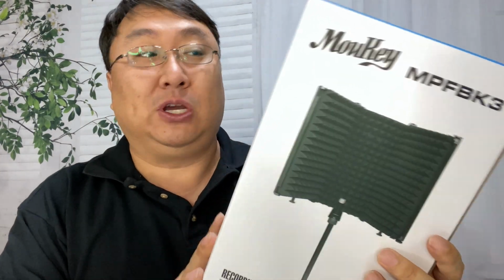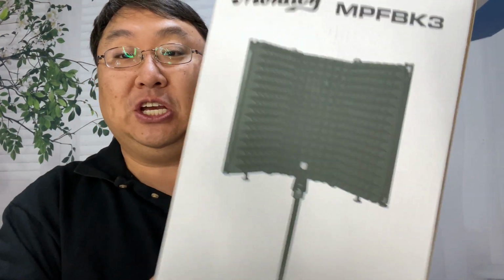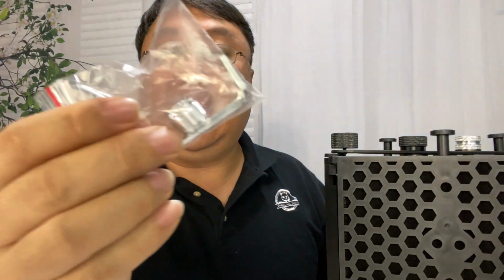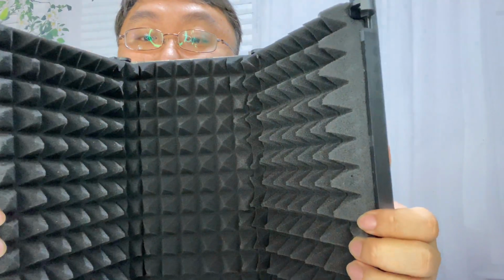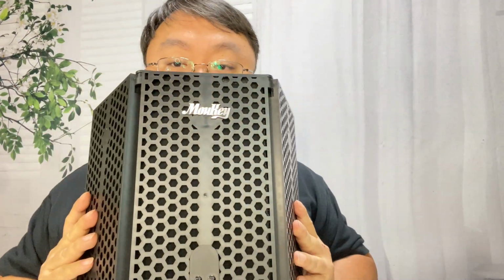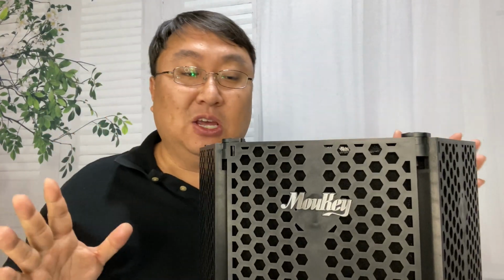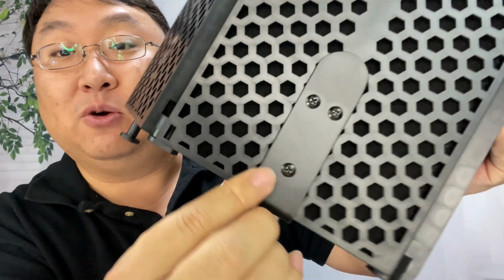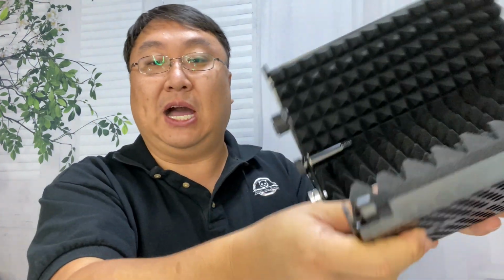Improve Audio Quality with Foam Microphone Isolation Shield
Moukey Microphone Isolation Shield, Foldable With 3/8" and 5/8" Mic Threaded Mount, Mic Sound Absorbing Foam for Filter Vocal, Suitable for Blue Yeti,Podcasts, Studio
Visit the Moukey Store

Eliminate Interference : Moukey microphone isolation cover is composed of three doors, and the inner side is made of absorbing cotton insulation that can reduce sound reflection when recording.（Note: not include the microphone and headphone）
Folding and Portability :The folding panel design features enables angle adjustments, giving you the best user's experience. Compact design, lightweight construction as well as fold-ability allows you to carry it easily and take along wherever you go.（Note: This package contains a mic isolation shield and an adapter accessory package.）
Durability : Constructed out of premium steel with high-quality screws to ensure sturdiness, and long lasting performance. Can be used without a stand on a flat surface to begin your wonderful journey to experience new horizons with Moukey professional isolation shield.
Versatility: Moukey microphone isolation shield can be fixed on a desktop or tabletop for live broadcast, and also can be mounted to a microphone stand for your professional recording .
Universality: Both the bracket and the microphone contact position are provided with a conversion nut, which is suitable for most microphone stand. The unique design of Moukey microphone isolation shield is an acoustic foam front and a vented back plate , which is block unwanted sounds from entering your microphone.

Moukey microphone stage desktop multi-purpose isolation cover
This acoustic shield features an acoustic foam on the front and a vented backplate, which allow the microphone to "breathe" and prevent reflections within the arc of the shield. It uses a dual clamp mounting bracket, which attaches to booms or stands up to 3/8 or 5/8" in diameter. Two outer panels can be folded inward for storage or for creating a tighter acoustic isolation chamber. It can be used in a normal upright orientation or inverted so that the microphone hangs down inside the chamber.

3

4

5

The isolation net comes with three fulcrums, which can be placed directly on the desktop, so that you cannot easily fall down after installing the microphone.

Comes with metal 3/8 conversion 5/8 nuts, most of the professional recording microphones on the market.

It can also be installed on a microphone stand and used in recording studios, concerts, churches and other occasions. (This product does not include a stand)

6

7

8 Expedition Money LLC
A Financial Wellness Program That Works